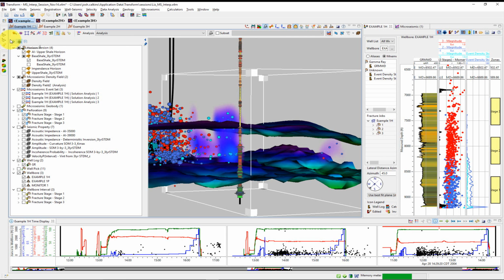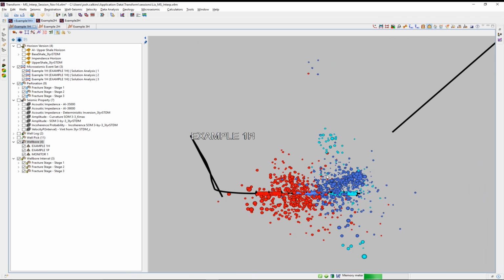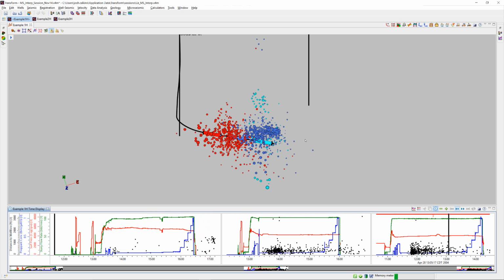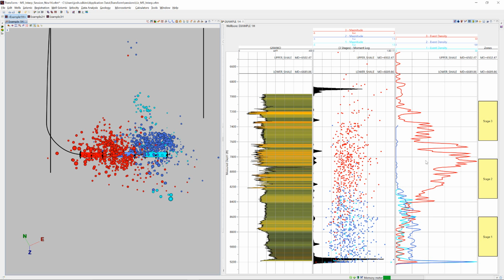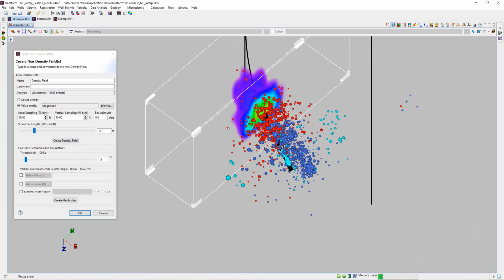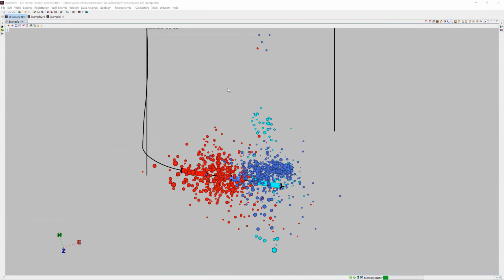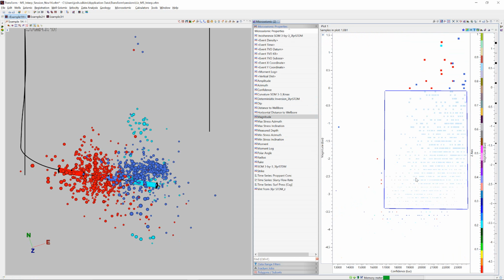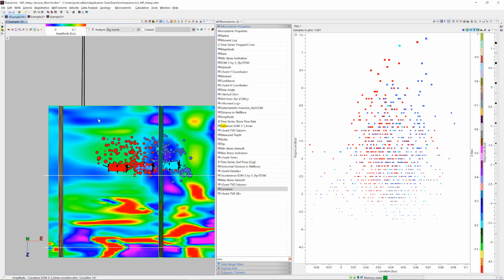Microseismic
Drillinginfo's Transform has the most cutting edge microseismic processing AND interpretation suite.